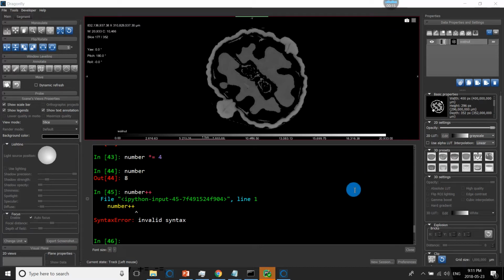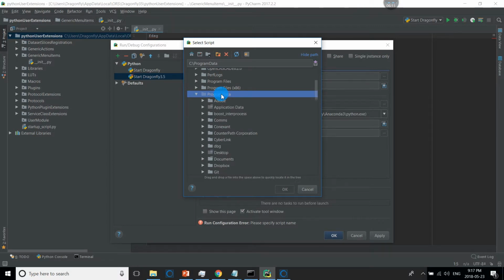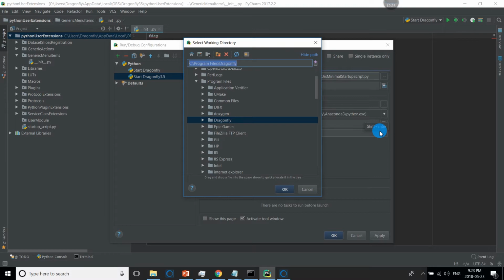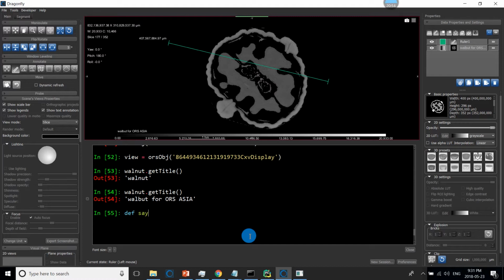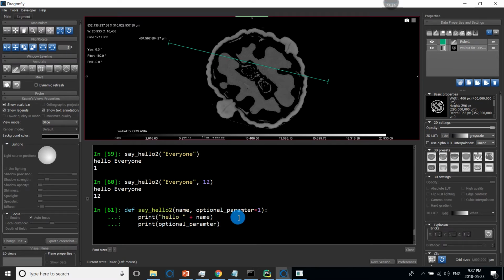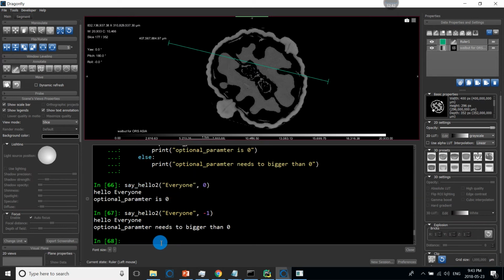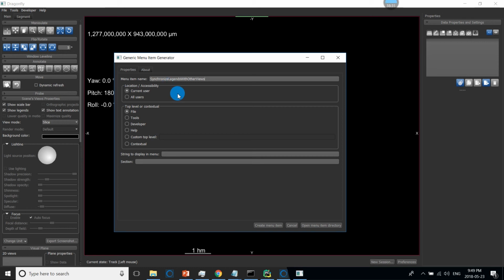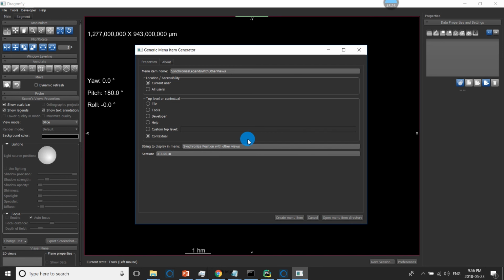Dragonfly Devlopment Course 2/8 @ OAC-2018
Dr. Eric Yen from the ORS company conducted a two-day course for development on Dragonfly in the ORS Asia Conference of 2018, Jeju Island, South Korea. This is the 2nd part of 8.